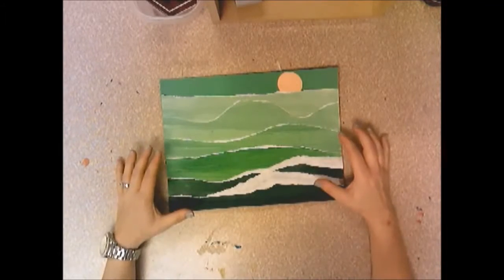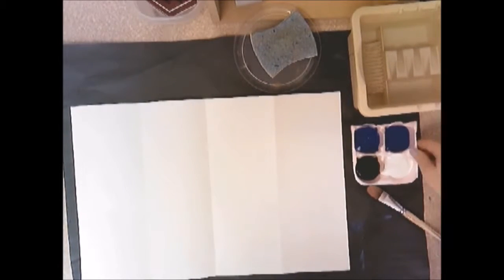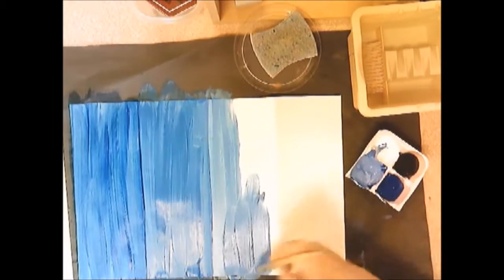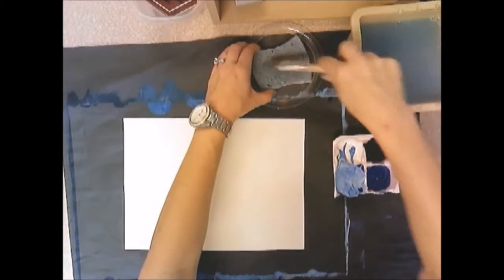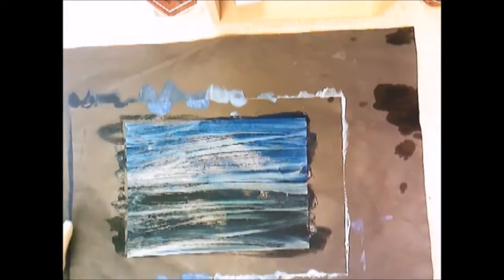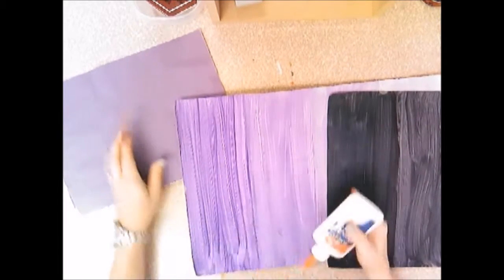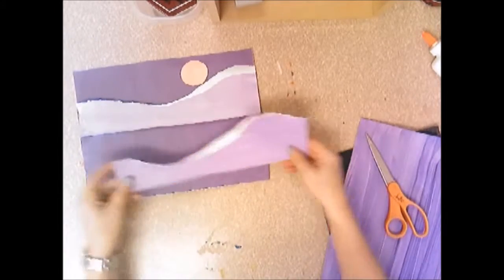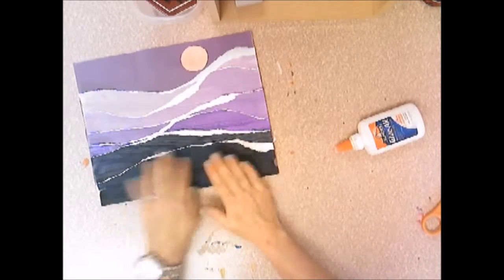4th Grade Value Scale Seascape Collage (Edited)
I demonstrate how to create a collage seascape showing a value scale.